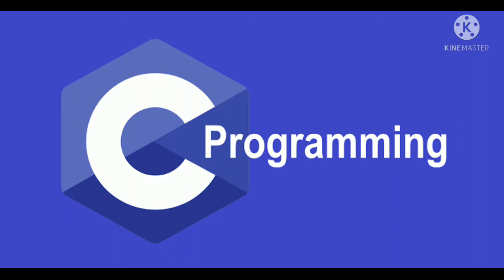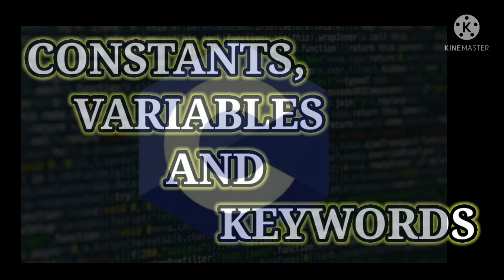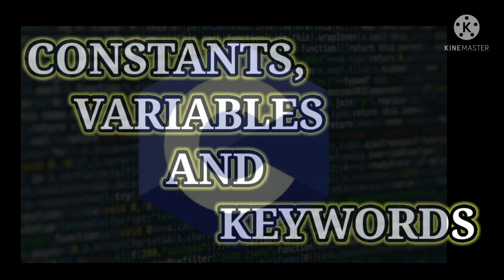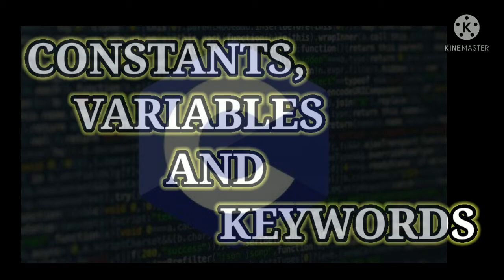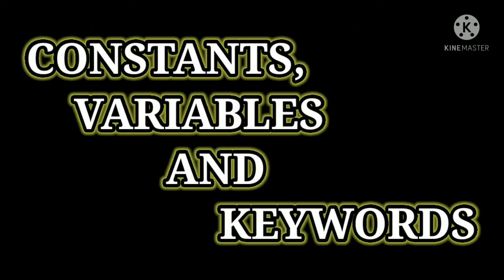constants, variables and keywords in C.